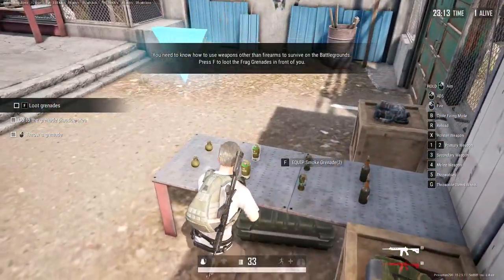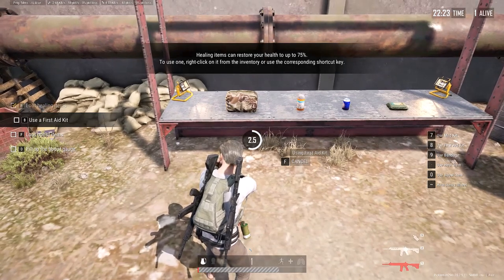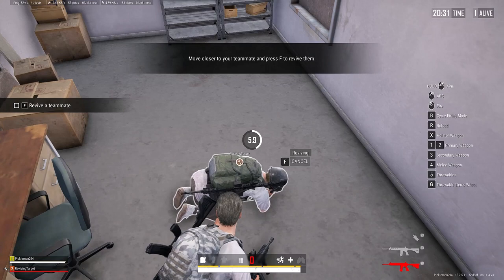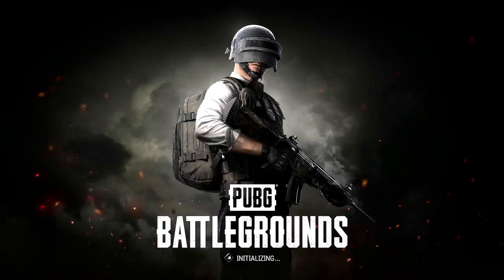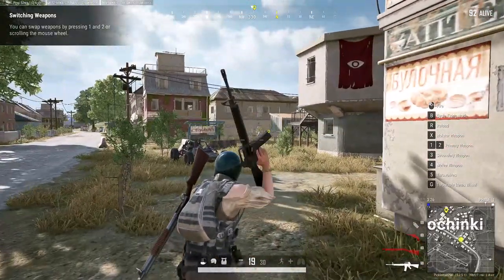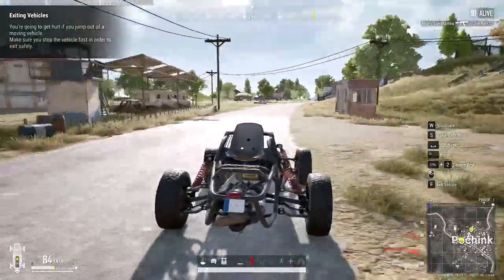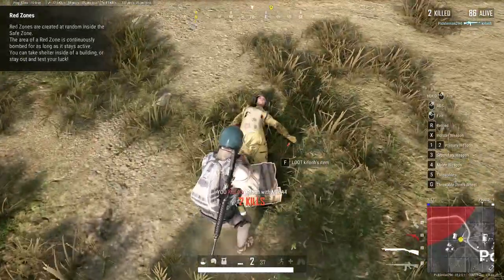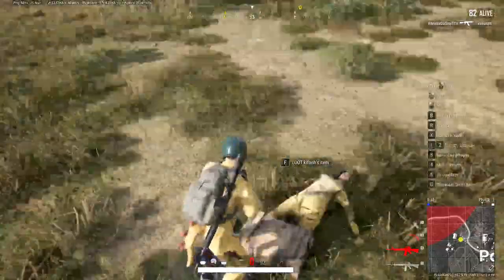PUBG Battlegrounds | Completing Training And First AI Match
PlayerUnknownsBattlegrounds